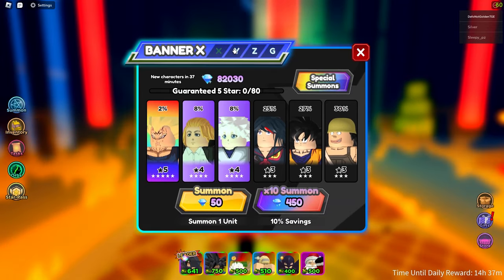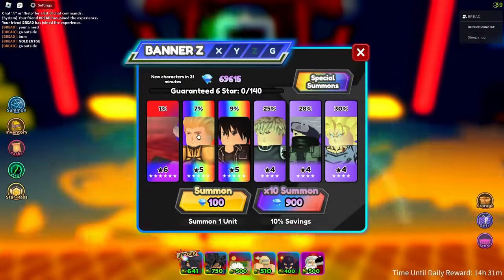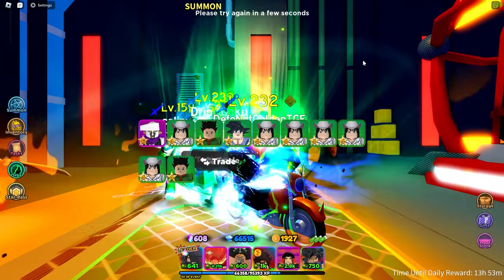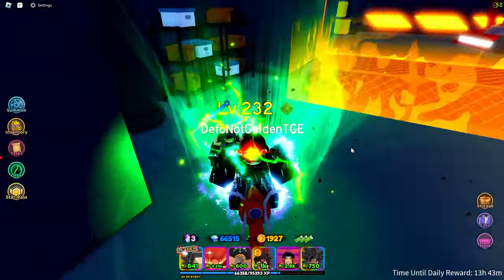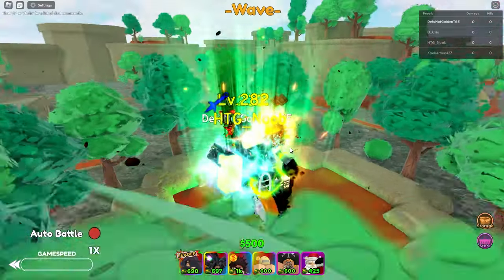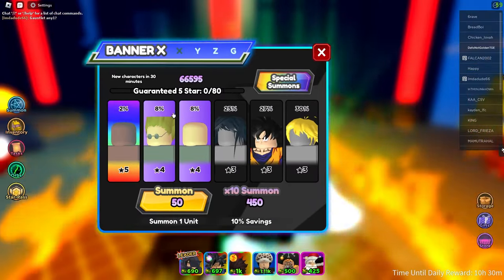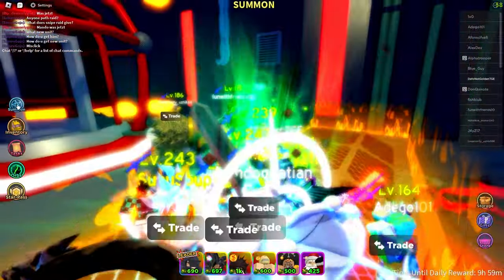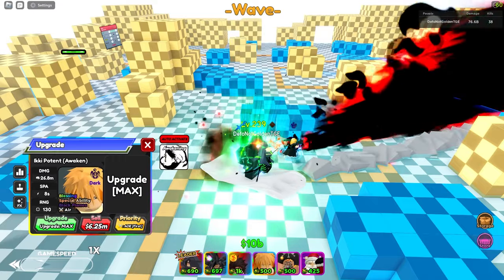GETTING FINAL GETSUGA TENSHO 7 STAR ICHIGO IS BUSTED OPP !!!!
⬆⬆⬆ Buying robux Through these Links Will help me out a lot (I get commission)